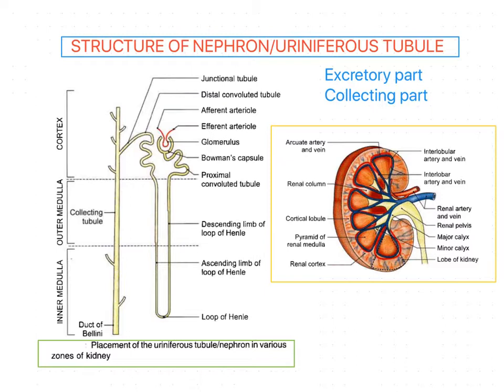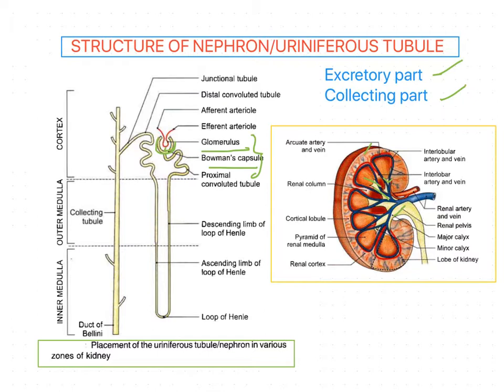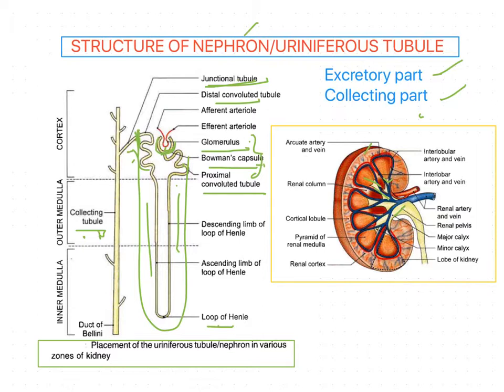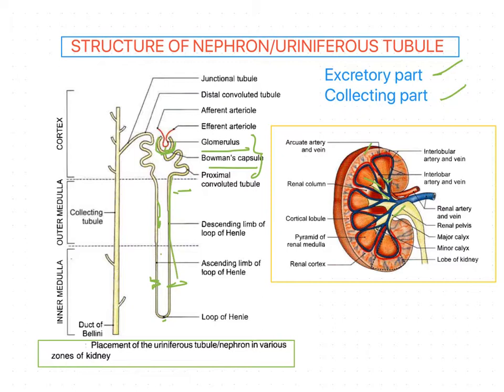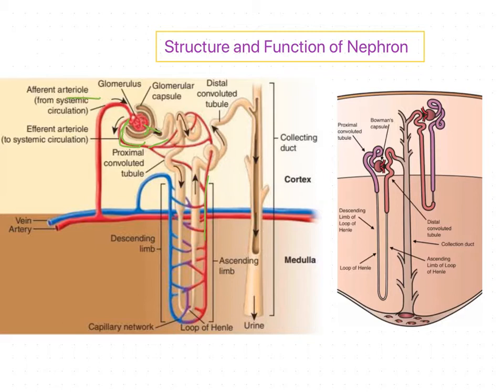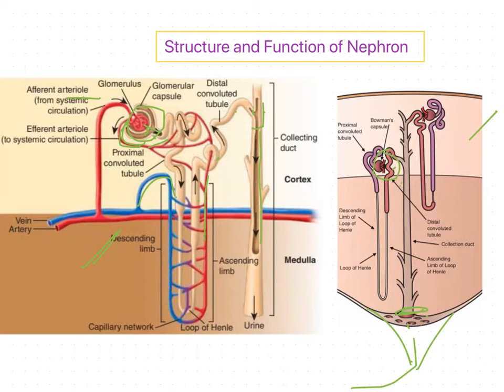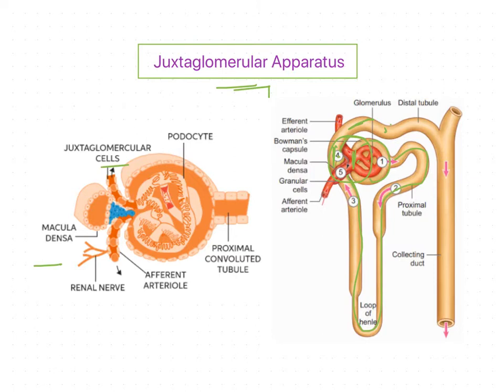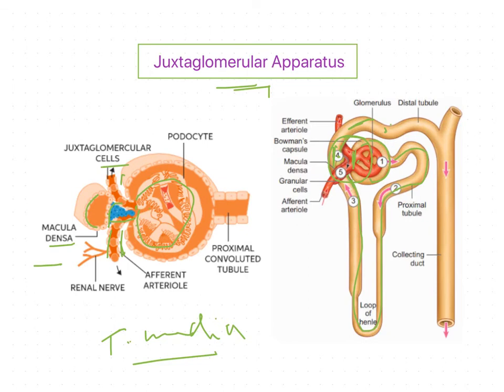Nephron kidney ABDOMEN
Polkissen cells are located between maculadensa and glomerulus proper